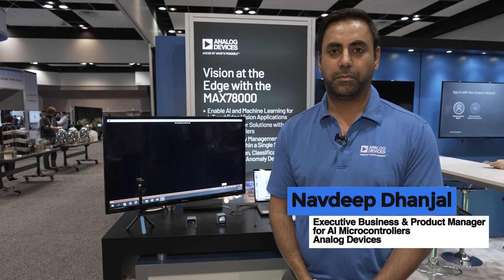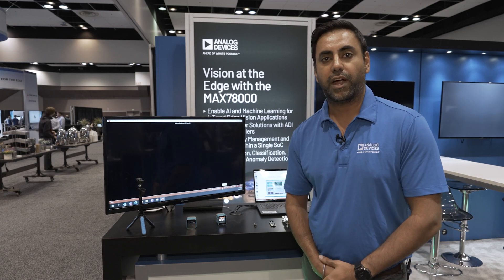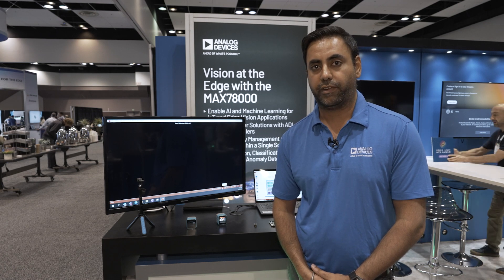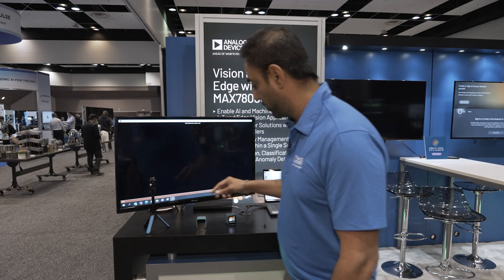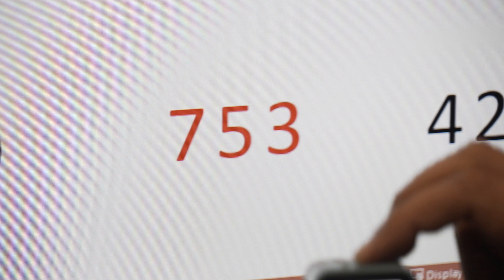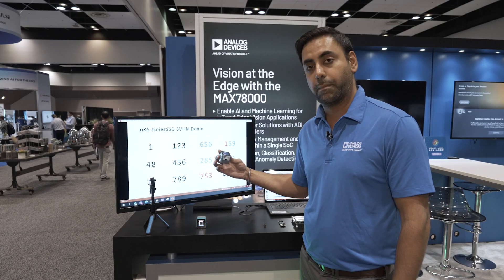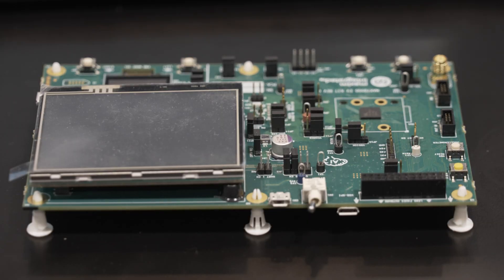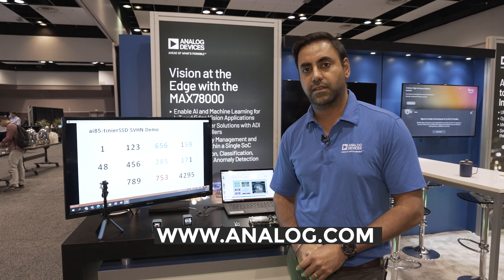Analog Devices Demonstration of MAX 78000 AI Microcontroller w/Ultra-low-power CNN Accelerator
Navdeep Dhanjal, Executive Business and Product Manager for AI Microcontrollers at Analog Devices, demonstrates the company’s latest edge AI and vision technologies and products at the 2023 Embedded Vision Summit. Specifically, Dhanjal demonstrates Analog Devices' MAX78000 AI-optimized microcontroller.

The MAX78000 is an advanced system-on-chip featuring an Arm Cortex-M4 with FPU CPU for efficient system control, along with an ultra-low-power deep neural network accelerator. You can use the MAX 78000 in applications such as audio processing (for multi-keyword recognition, sound classification, noise cancellation, etc.), facial recognition, object detection and classification, time-series data processing: heart rate/health signal analysis, multi-sensor analysis, and predictive maintenance.